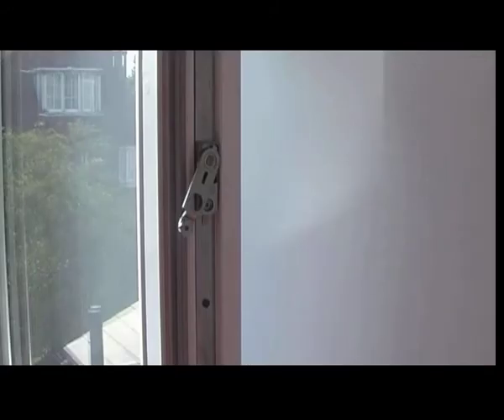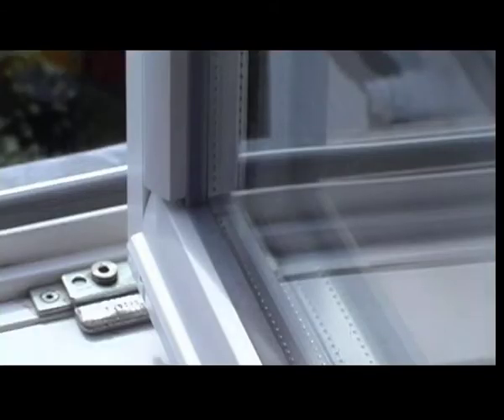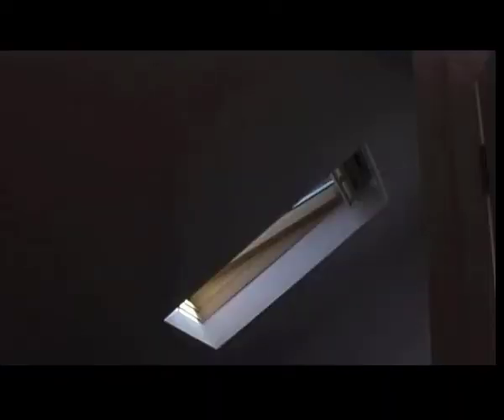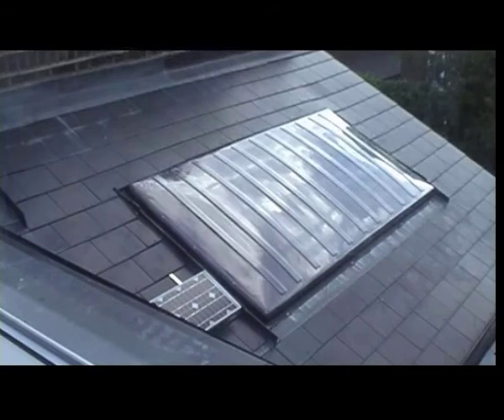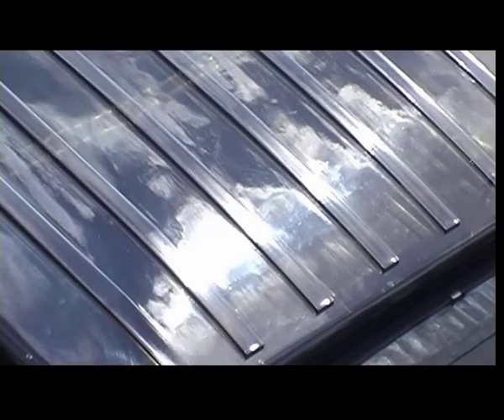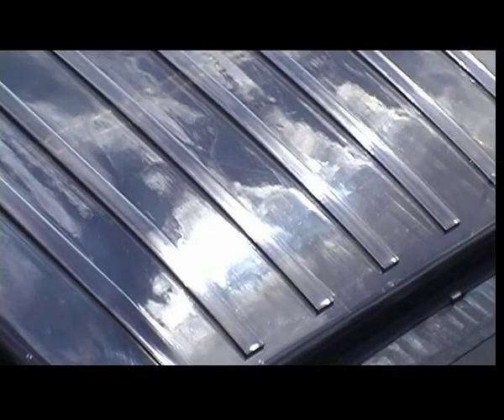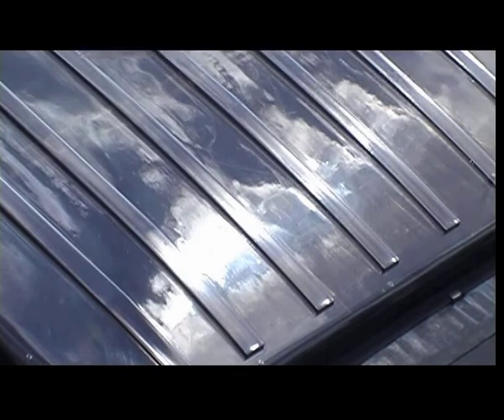SuperHome - North Camden, London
This house is one of the homes in the SuperHomes network of older homes that have been renovated by their owners to reduce carbon emissions by at least 60%. Most SuperHomes host public open days in spring or September. For more, visit :